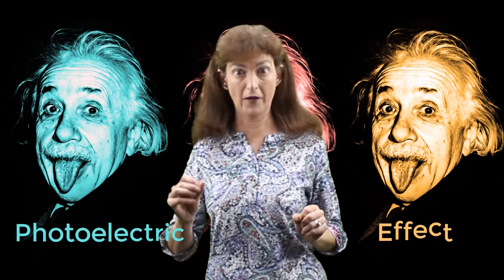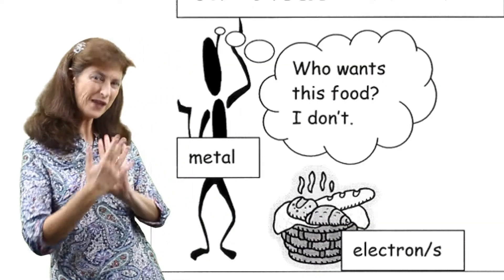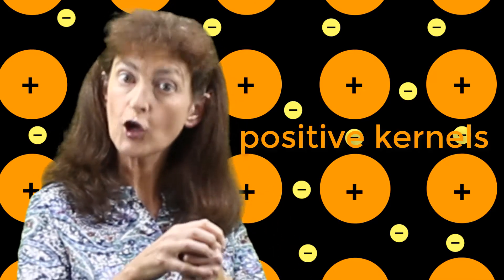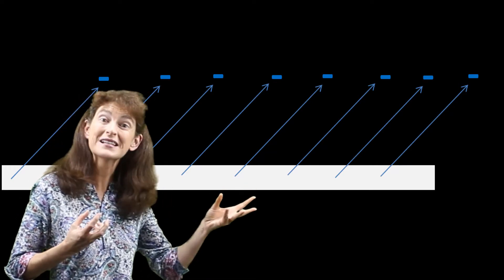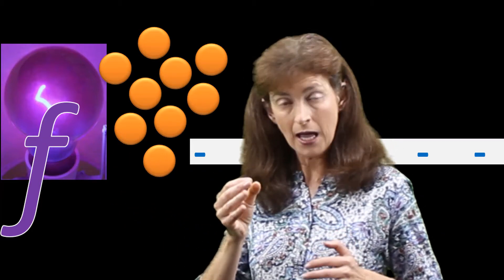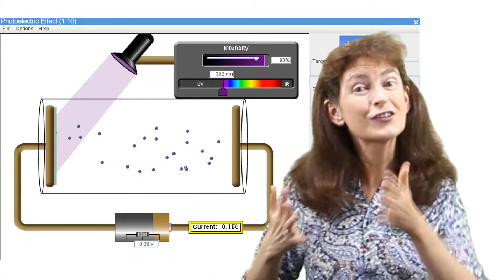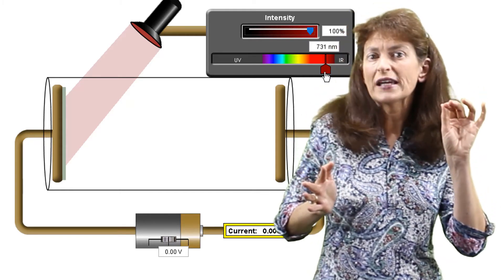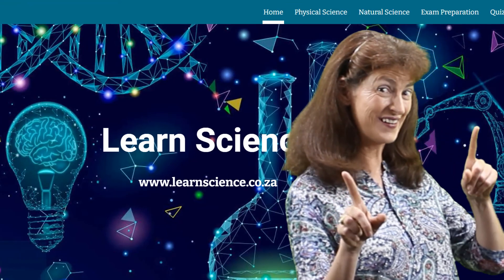The Photoelectric Effect | Introduction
A conceptual introduction to the interesting phenomenon which won Einstein a Nobel Prize.

Introduces photons, quantum theory, metallic bonding, threshold frequency, work function and the experimental procedure of the photoelectric effect.